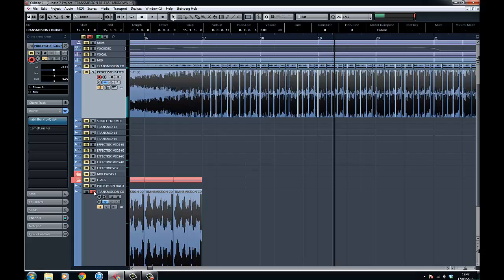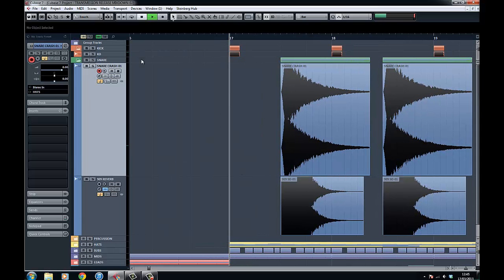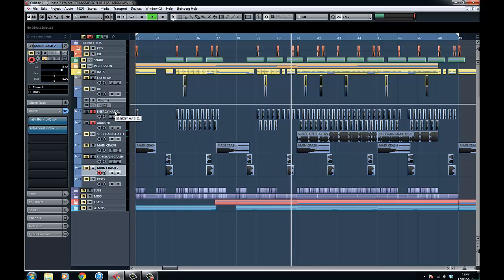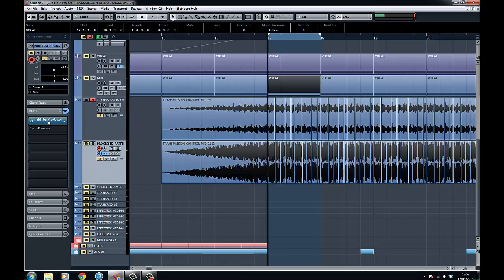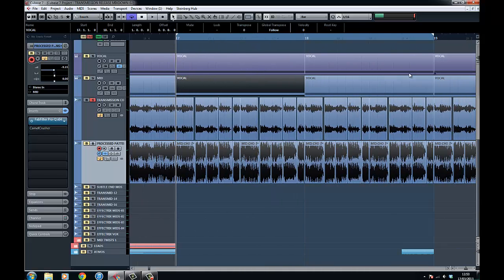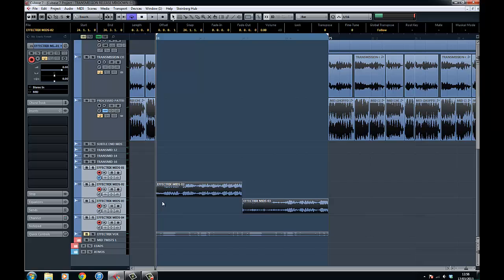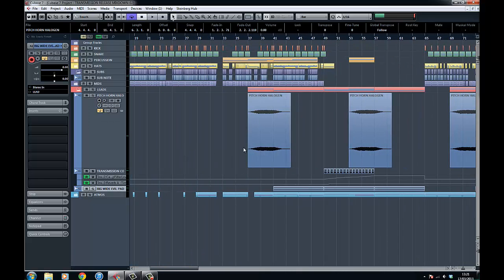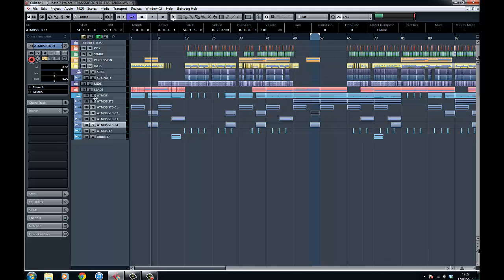District - Transmission (Production Walkthrough)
Check out District taking us through how he made system destroying transmission...